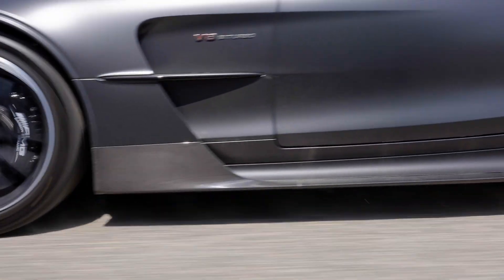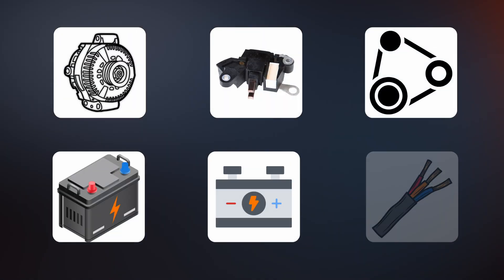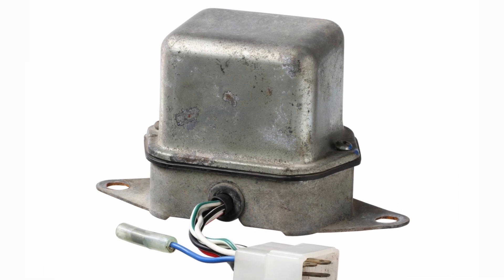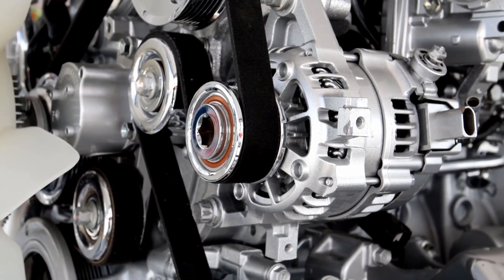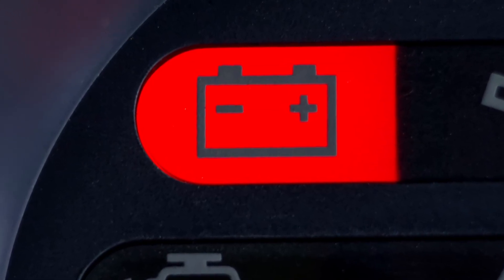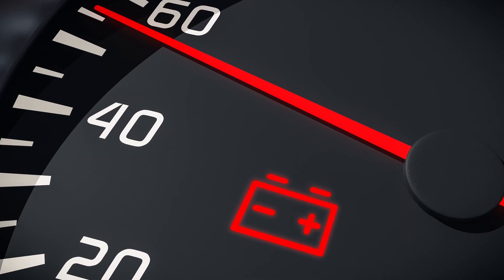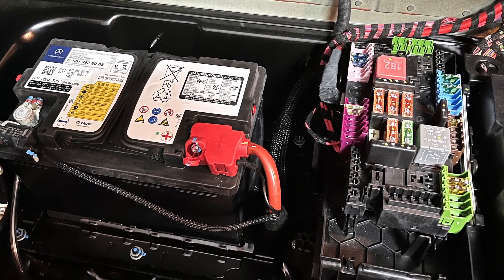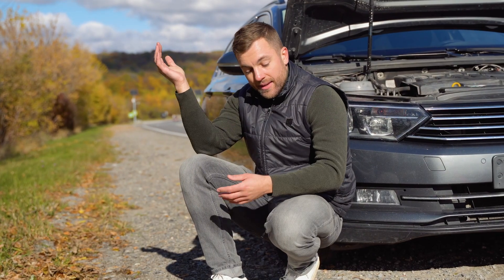Why Did Your Battery Light Just Turn On While Driving?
▶︎ Budget-friendly OBD2 Scanner

▶︎ Advanced OBD2 Scanner

▶︎ Here are some of my favorite items that you might like:
Diagnostics
• 12V Battery Tester